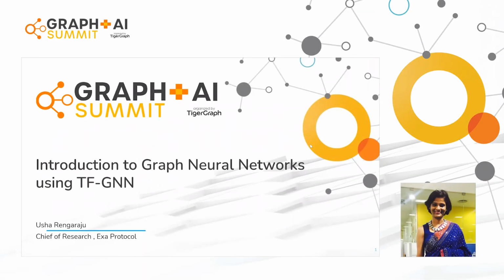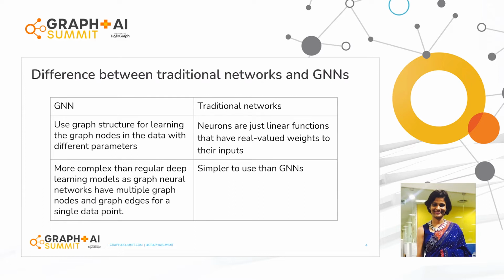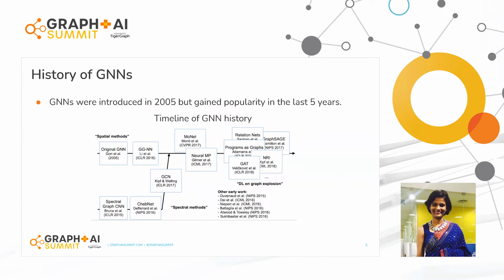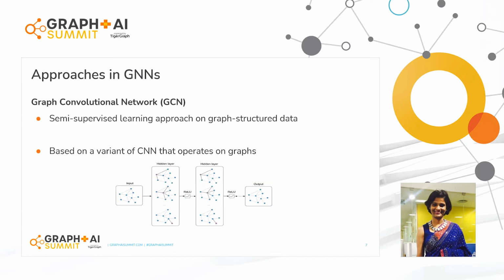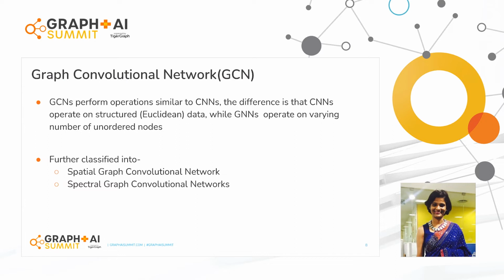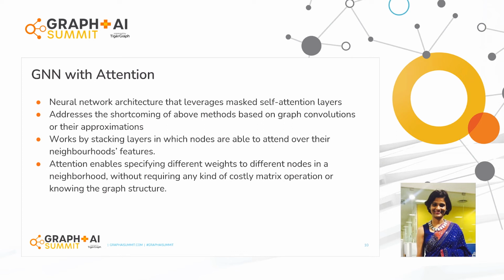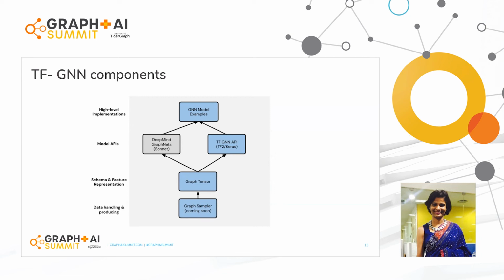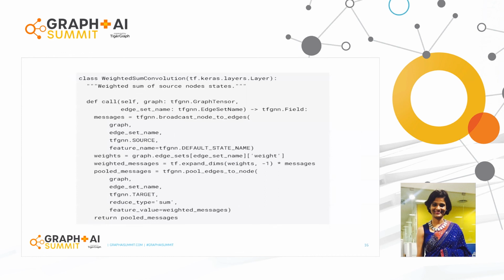Graph+AI Breakout: Introduction to Graph Neural Networks using TF-GNN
A Graph Neural Network (GNN) is an optimizable transformation on all attributes of the graph that preserves graph symmetries (permutation invariances). GNNs explore the relationships among data samples to learn high-quality node, edge, and graph representations. GNNs have applications in diverse domains like information retrieval, recommendations, fraud detection, knowledge representation, bioinformatics, drug discoveries, material science, physics, and circuit design. This talk will cover the introduction to Graph Neural Networks and implementation of GNNs using TensorFlow GNN.